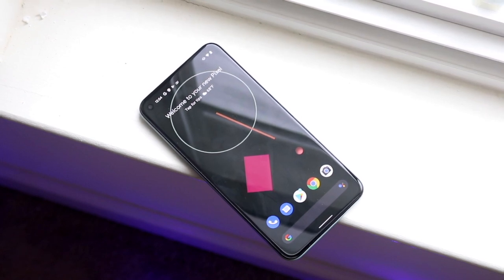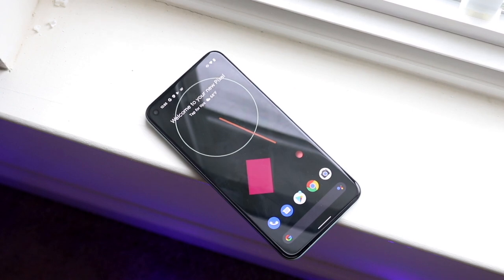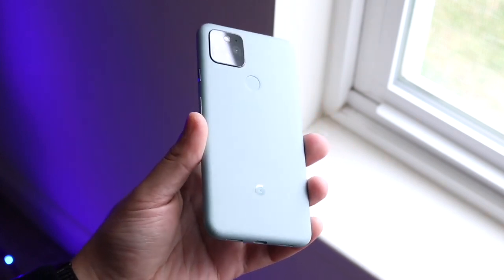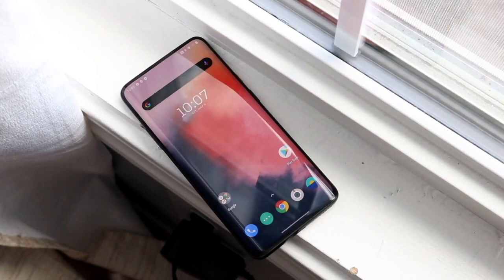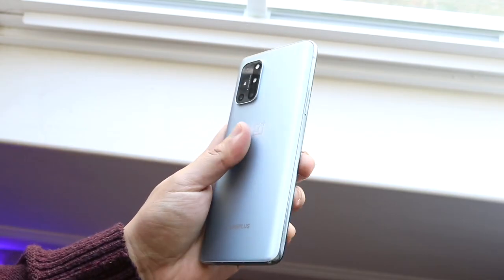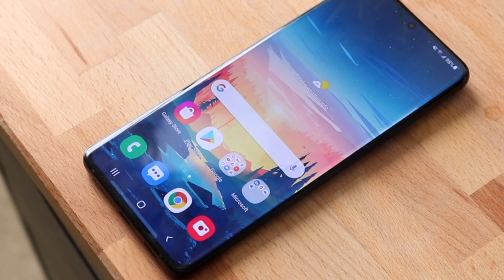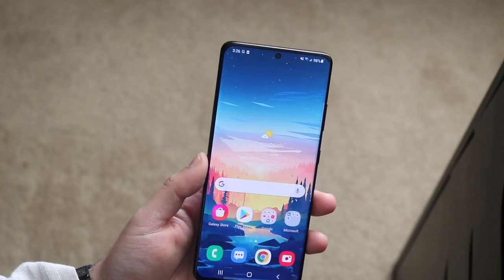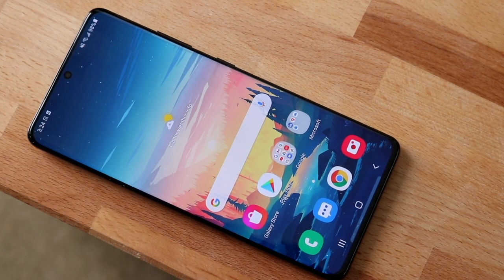Best Androids For People Coming From iPhones!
Here are the Best Androids For People Coming From iPhones!